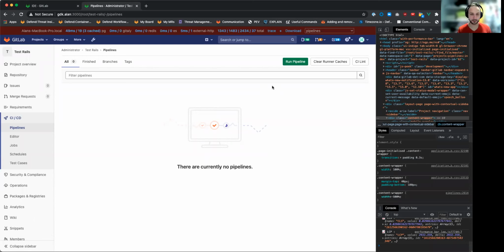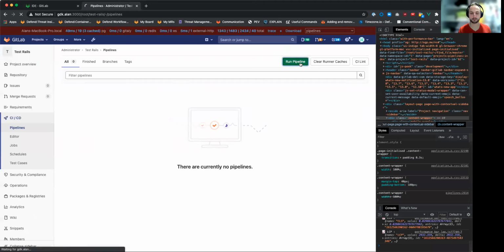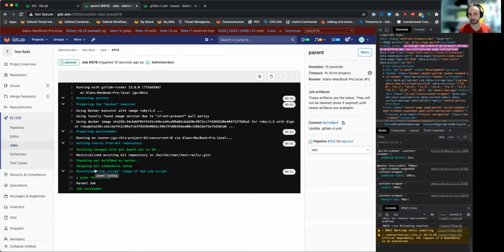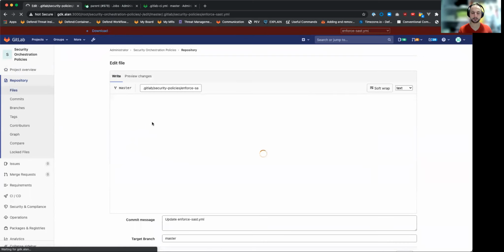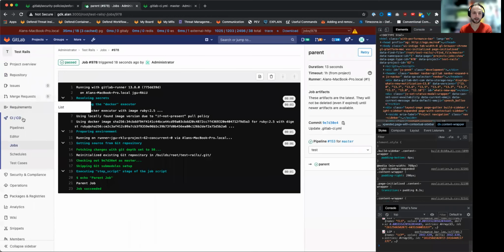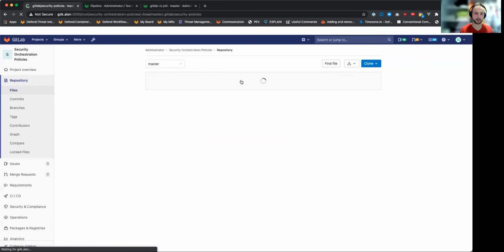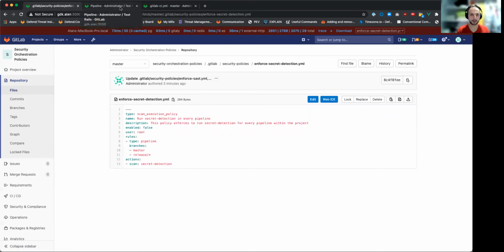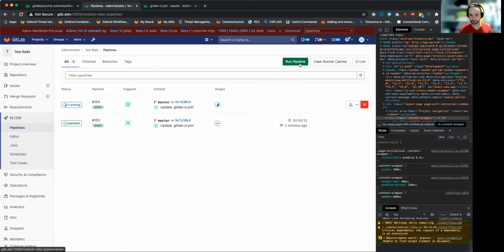Spikes for Security Orchestration Policy: how to enforce having given scan in your pipeline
In this video we are going through some spikes related to Security Orchestration Policy​ and we are presenting current state of the work and general idea of how this could be implemented on the backend side.